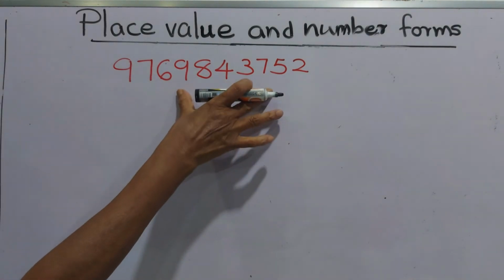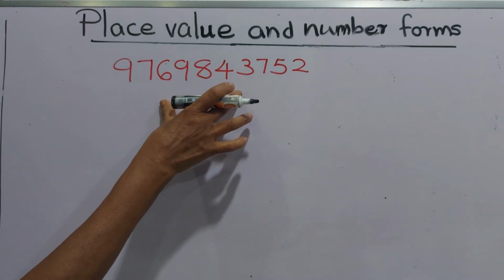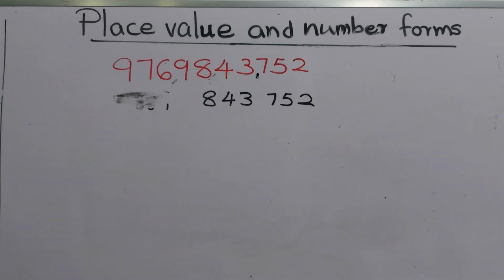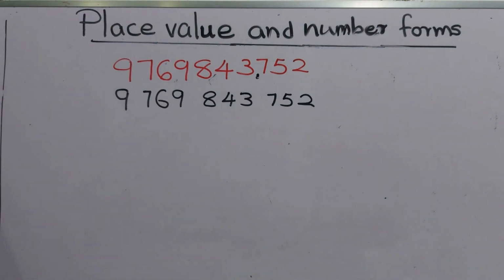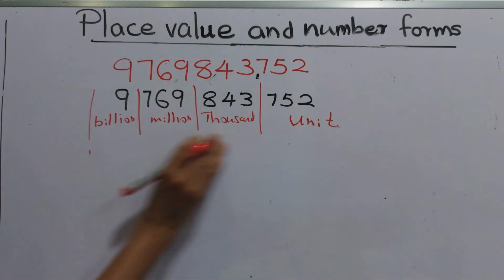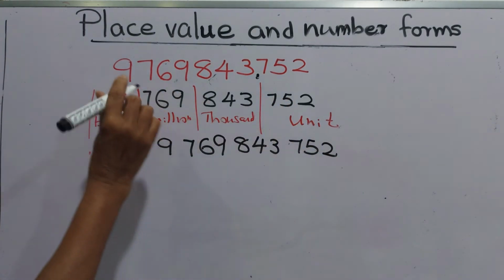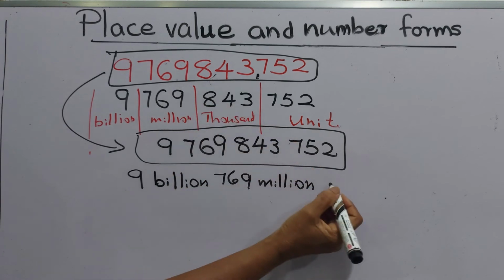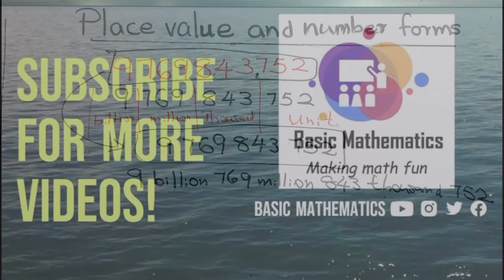Place Value & Number Forms | Basic Mathematics Series - 04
🔍 Part 4 – Comparing and Ordering Numbers

Now that you understand place value and number forms, it’s time to compare and order numbers! In this video, you’ll learn strategies to decide which numbers are bigger, smaller, or equal.

📚 Topics covered:
✔ Comparing numbers using place value
✔ Using signs correctly
✔ Ordering numbers from least to greatest
✔ Practice questions with step-by-step help

💡 Perfect for strengthening your number sense and building math confidence!